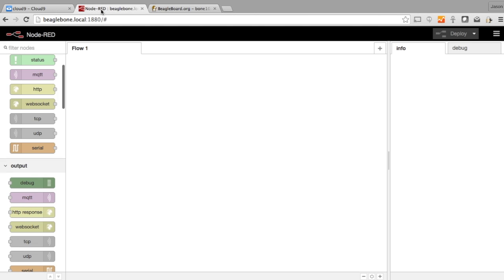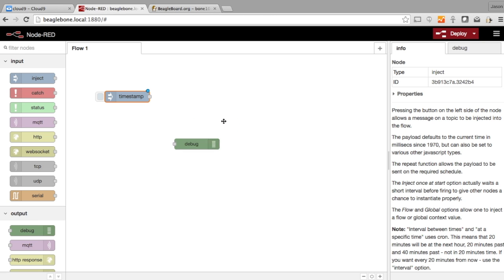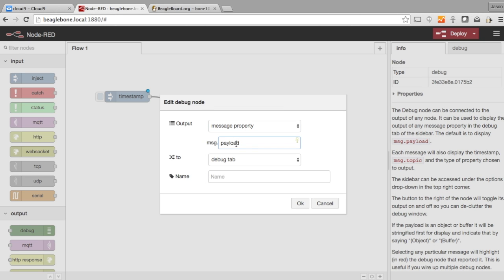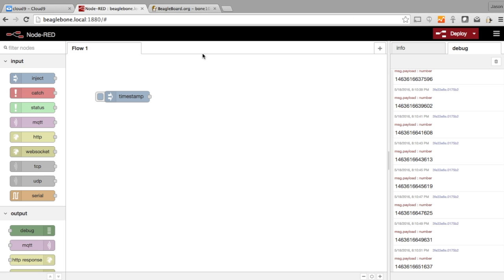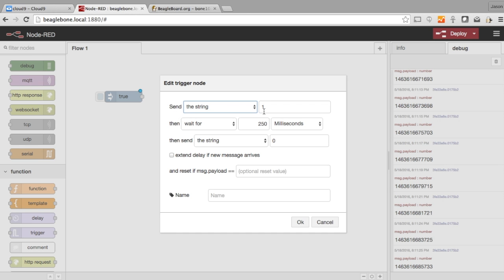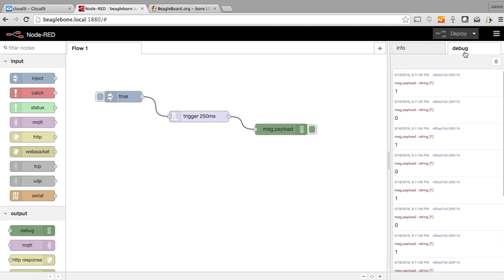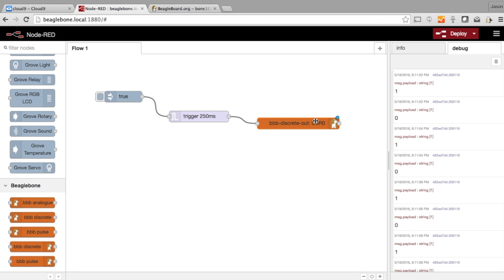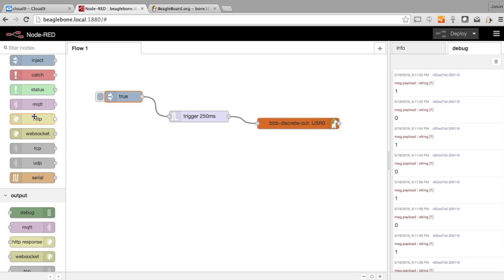Node-RED on the BeagleBone Green Wireless (ft. Jason Kridner)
A collaboration between Seeed Studio, BeagleBoard.org, Texas Instruments, and more – this board updates the classic with wireless server capabilities! Here, Jason shows us how to set up a couple of interactions using the built-in Node-RED interface.